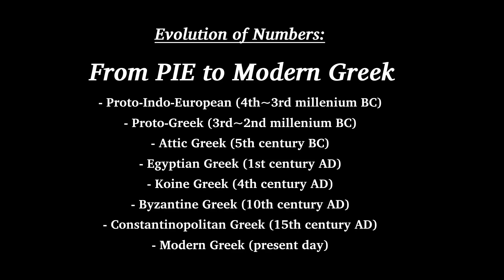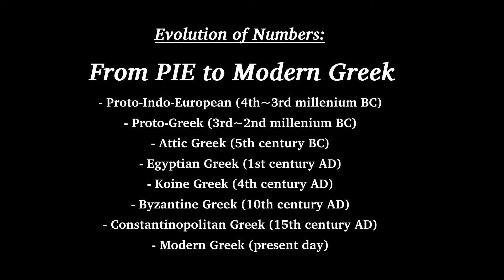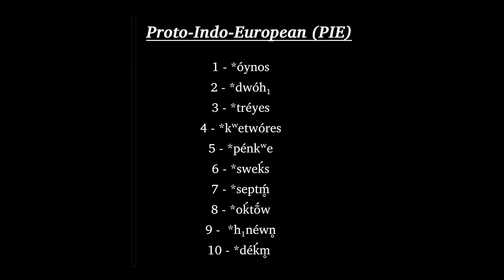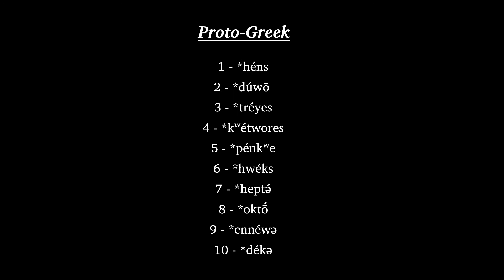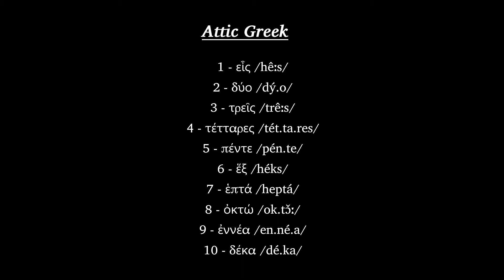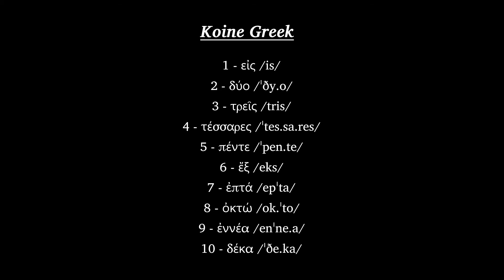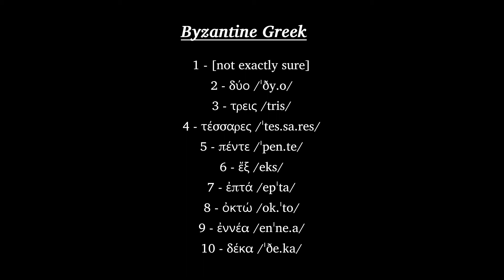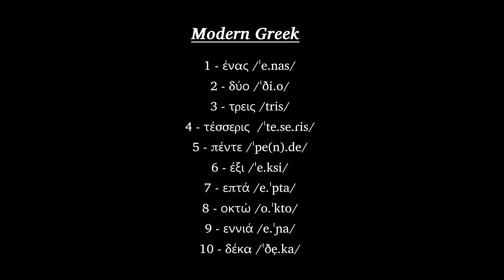The Evolution of Numbers | From Proto-Indo-European to Modern Greek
ERRATUM : The word ένας doesn't come from the Proto-Indo-European root *(H)óynos, but from *sḗm.

Hello! I'm Tark and today we're going to see the evolution of numbers 1 to 10 from Proto-Indo-European to Modern Greek!

Font used:
 • Charis SIL

Musics used:
 • Terraria OST - Ocean